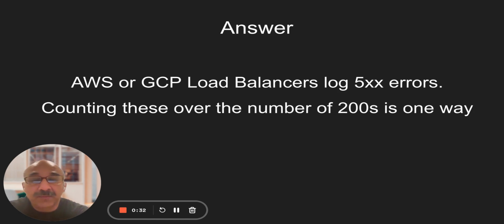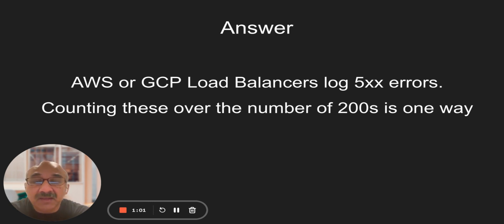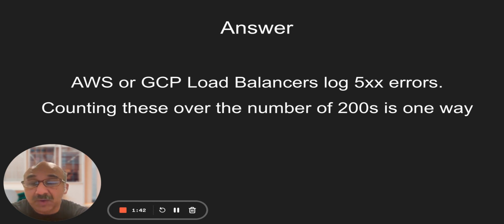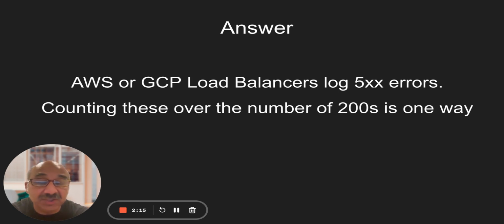DevOps/SRE Interview Question #48 How to Measure Availability SLI of a Service?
0:01 Hello and thank you for clicking on my video. If you like the content I'm creating, please subscribe to my channel.
0:10 That really helps me out. So let's get started with today's DevOps SRE interview question. The question today is how do you measure the SLR?
0:19 How do you apply the availability of a service? If you want to think about that for a second, please pause the video and I will give you an answer, shortly.
0:31 Okay. So, first of all, some background. SLI stands for Service Level Indicator. So, you're measuring how available or how slow or fast a service is.
0:43 And service in this case could be a micro, service or a web service running on a VM or container. What have you, right?
0:51 You need, you want to know how available your service is. So, the good news here is this one is actually not too hard to, to calculate.
1:00 The reason being, any cloud provider, first of all these services, it's contained on containers or virtual machines and whatnot, they're almost always behind a load balancer.
1:10 And those load balancers give you logs for, every request that comes through and the response that you get from the packet.
1:17 So, if you look at the logs and first of all, when you get a response that's good, you get a 200 code bag and that's in the logs.
1:26 When you on your back end fails, you typically get a 500 or 500 something some number error back from the virtual machine on the container that's supposed to be providing the service with that code you know that.
1:40 It just didn't work. On the website, on the way when you sometimes get oops try again can error those of the 500 errors we were talking about so a simple answer is you look at the logs and you count up all the requests.
1:53 So let's. Say over a minute you had 1,000 requests and 990 of them were 200 that means it's all good and by 10 of them you turn a five some sort of 500 error right if you count them up 10 over 1,000 would be 1% so in this particular case you have 99% availability.
2:14 Generally speaking a production you want somewhere around 4.9 so you want your availability to be 99.9. But because AWS and GCP and Azure they all give you and not balancer that give you logs for all the requests that come through and responses.
2:31 It's an easy way to find out. How available your service is and that would be your one of your SLIs.
2:39 I hope you found this useful and I will see you in the next video.